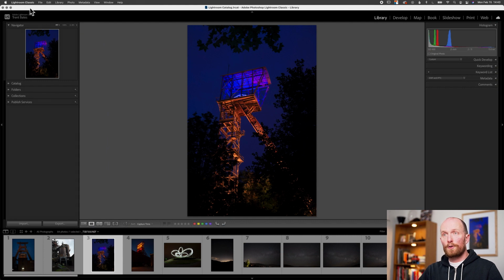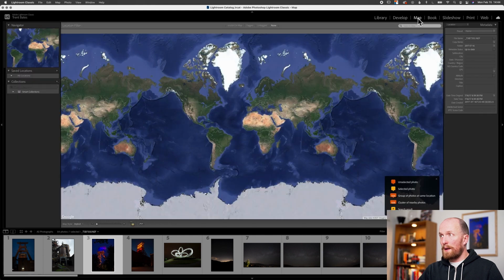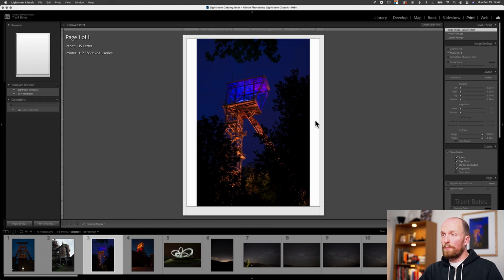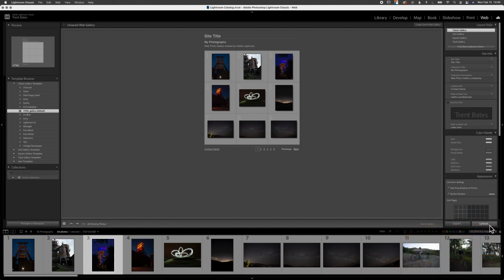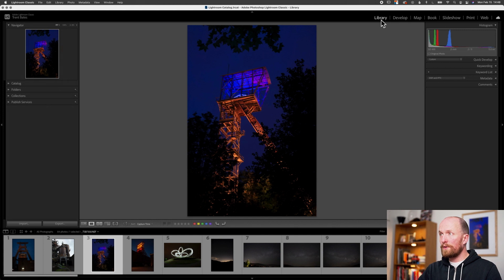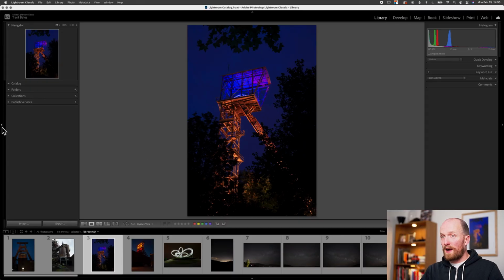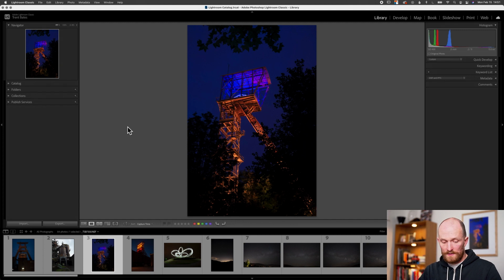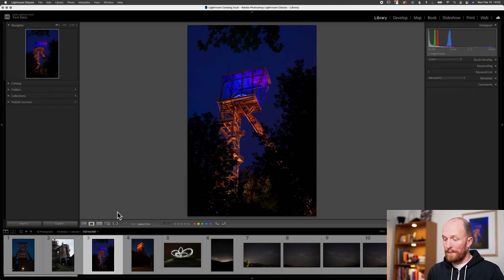Shortcut Navigation to View Images in Lightroom Classic | PPT LrC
In this video Trent goes over the basic layout of Lightroom Classic. Be sure to watch all the way to the end to hear 3 of his favorite keyboard shortcuts for viewing images in Lightroom. After this video you'll be able to navigate throughout the Lightroom Classic software.

Keyboard Shortcuts used in this video:
Tab  -  Hide Side Panels
Shift+Tab  -  Hide all Panels
L  -  Lights Out mode
F  -  Fullscreen Image Preview

0:00​ Introduction
0:14 Welcome
0:28 Todays Subject
0:39 This is Lightroom Classic
0:55 Modules in Lightroom Classic
2:07 Basics of Lightroom Layout
2:54 Lightroom Issue on a Mac
3:07 Keyboard Shortcuts for Viewing Images
4:24 One of my Top 10 Keyboard Shortcuts for Lightroom Classic
4:42 Summary
4:50 Goodbye!

What would you like to learn about Lightroom Classic? Add your requests/questions in the comments below.